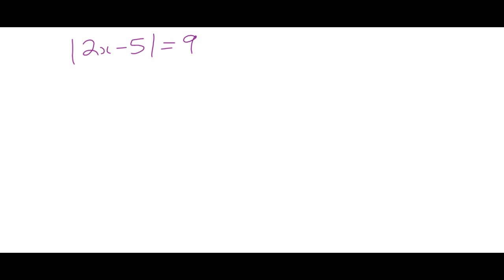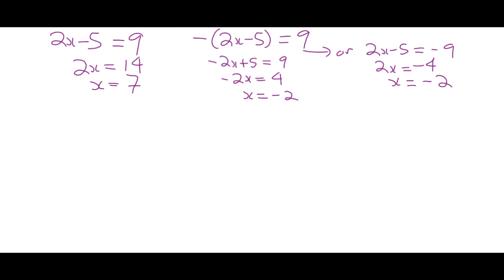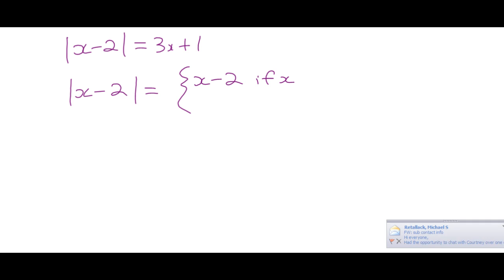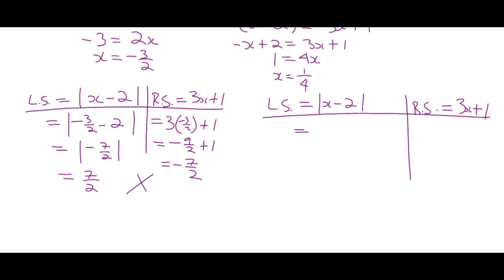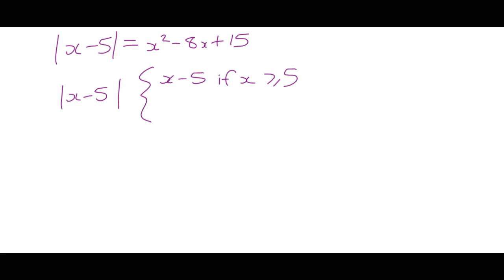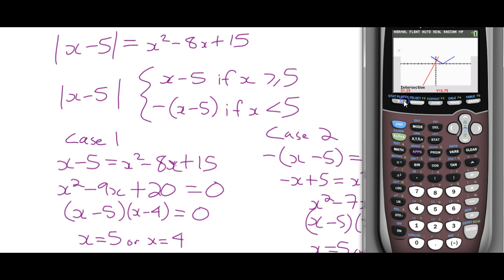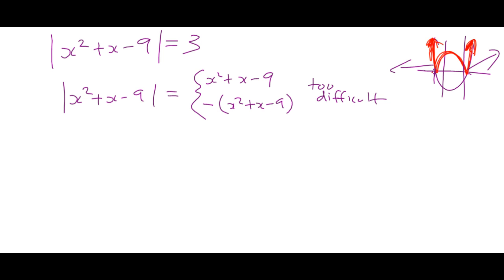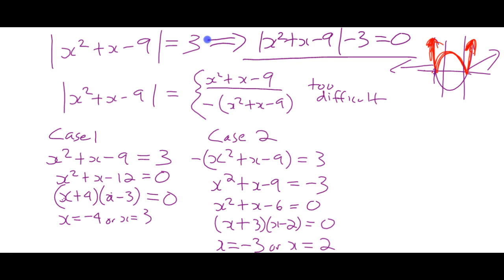Solving Absolute Value Equations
HWW Math 20-1 Spring 2015 Solving Absolute Value Equations